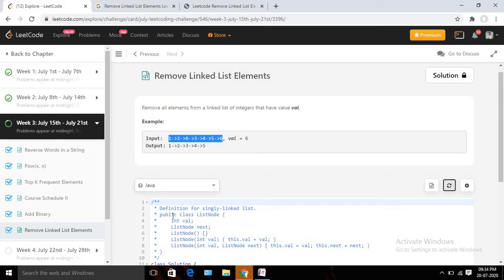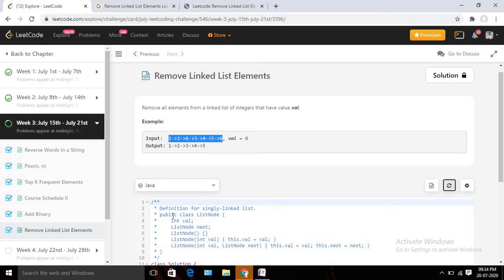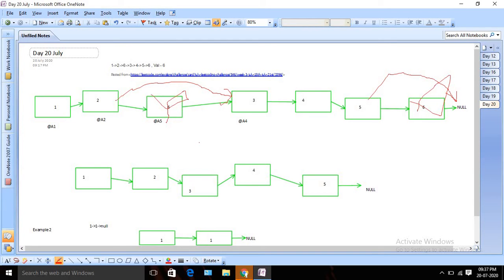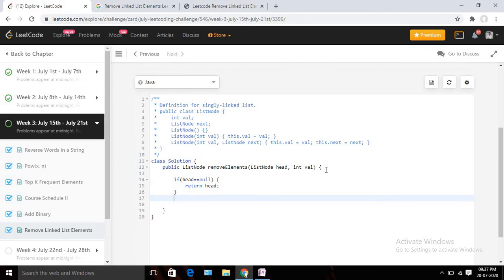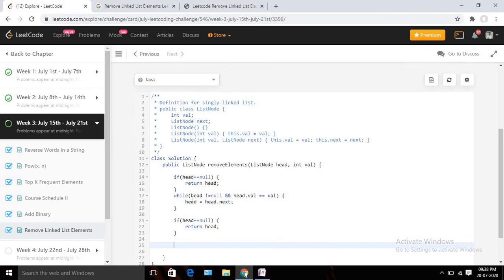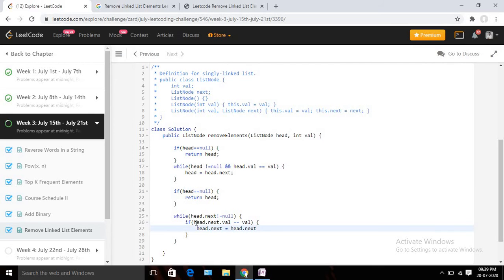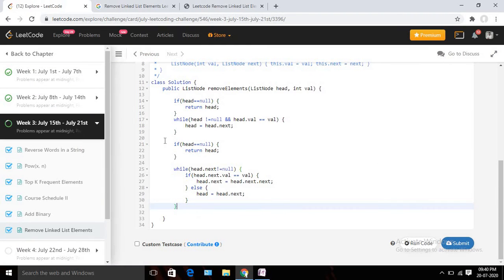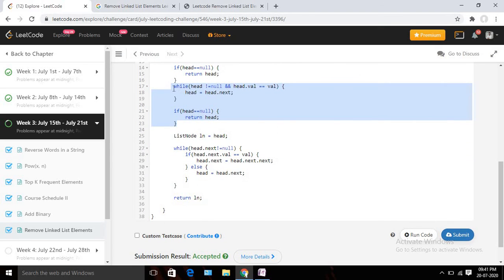Remove Linked List Element LeetCode July Challenge